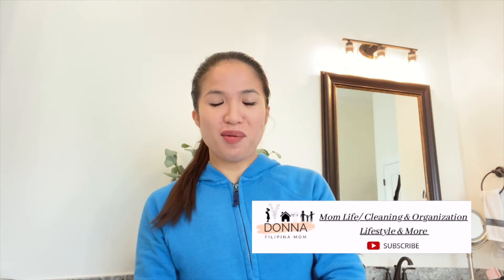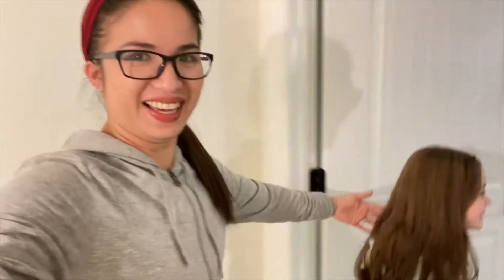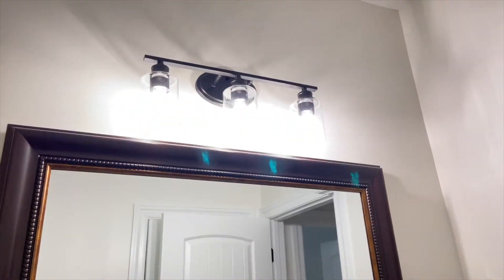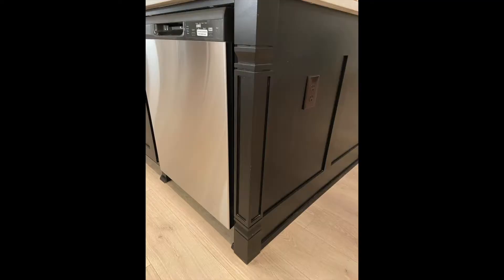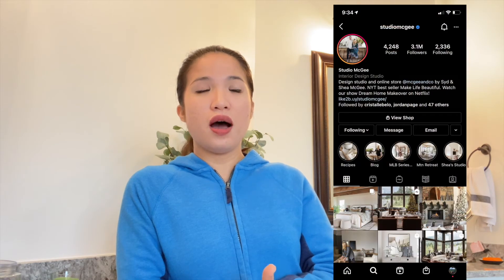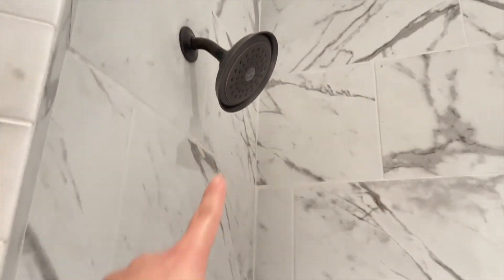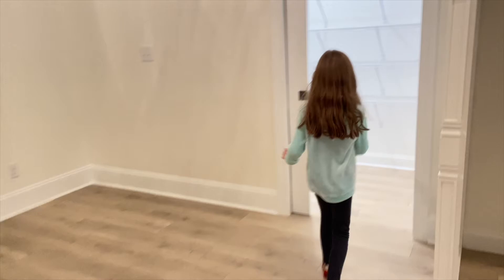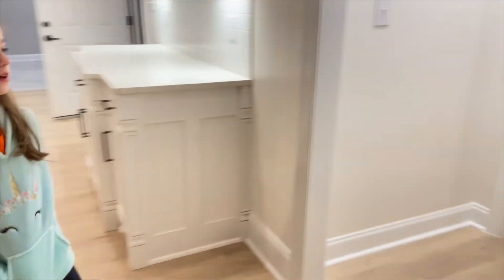NEW HOME CONSTRUCTION 2021 EMPTY HOUSE TOUR |DREAM HOME IN AMERICA |FILIPINO AMERICAN FAMILY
I hope you like my empty house tour in America.This is our new house construction 2021.  I'm sorry it took longer that I anticipated. I was just really busy this past few weeks.
We are a Filipino American Family and this is our Buhay America.
Thank you so much! And God bless you all.

MY FAVORITE CLEANING EQUIPMENTS AND CLEANERS:
Dyson V8 Animal Cordless Stick Vacuum
Multipurpose scrub sponges
Method All Purpose Cleaner
Kaboom Mold and Mildew Cleaner
Kaboom Power Oxi Cleaner
Endust Multi Surface Cleaning Spray
Microfiber cloth
Weiman Cooktop/ Stove Cleaner
Windex Glass and Window Spray
Bon Ami Powder Cleanser for Kitchens & Bathrooms
Magic Leather Cleaner and Conditioner
Microfiber Feather Duster

SERIOUS online dating for Christian Filipina Singles please use

VLOGGING EQUIPMENTS I'M USING:
Canon EOS M50
Ring Light

MY  BABY MUST HAVES:
Skip Hop Baby Bath Tub: Moby 3-Stage
White Noise Machine
Muslin Swaddle Blankets
Nosefrida (the snot sucker)
Diaper Bag
Vtech baby monitor
Baby Probiotic

Living Room White Curtains
Bedroom Room Darkening Curtains
Coffee Table
Floating Shelves in my son's bedroom

but it will NOT cost you anything to use my link in buying the product. Thank you for your generosity*